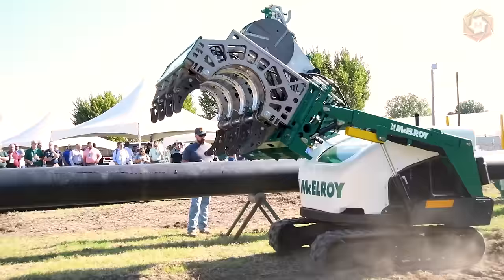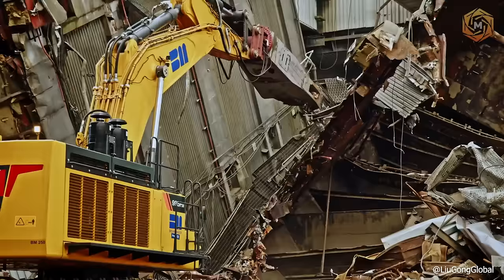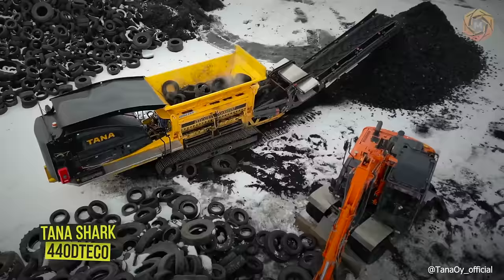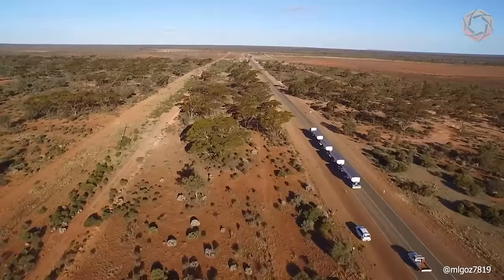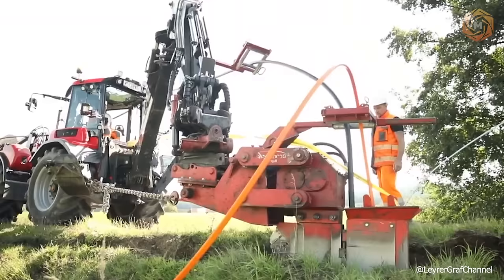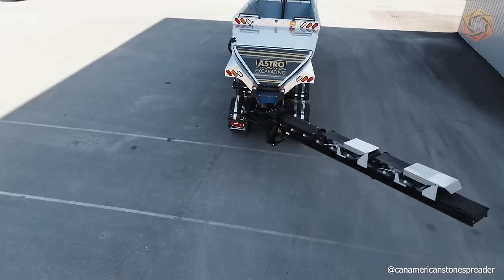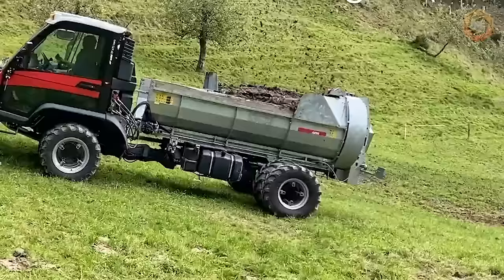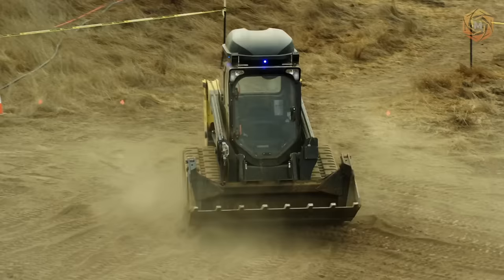Mind-Blowing Heavy Equipment: The Top 150 Machines Taking Engineering to New Heights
Experience the ultimate in heavy equipment engineering with '150 Most Powerful Heavy Equipment That Are At Another Level.' Dive into an impressive lineup of industrial behemoths, from massive excavators to towering cranes, each clip showcasing unique strength and performance. This video captures the incredible capabilities of these machines in a way that's sure to captivate any heavy equipment enthusiast. Witness 150 awe-inspiring moments where heavy machinery pushes the limits of what's possible, proving their dominance in the field. Don't miss out on seeing these mechanical giants in action!

00:00 industrial machines
03:10 bulldozer cat
05:38 bucket wheel excavator
10:45 terex truck
16:30 excavators work
18:35 modern agricultural tractors
21:30 tractor plows the field
28:58 harvest peanuts
36:26 road lawn mower
38:46 forestry mulching machine

This Video researched by: Arno Reinger